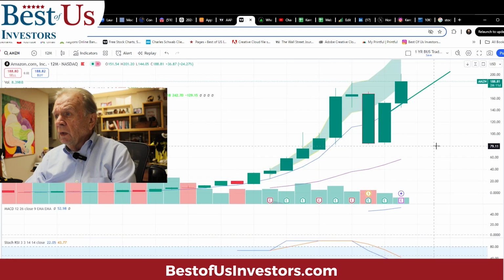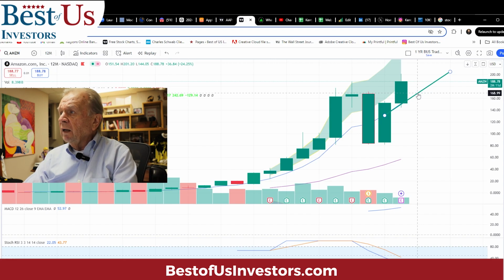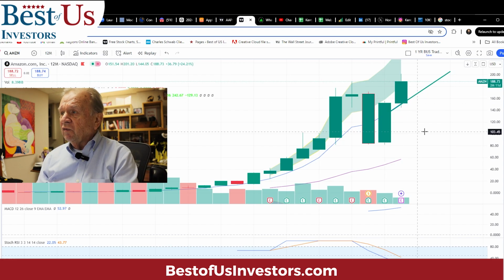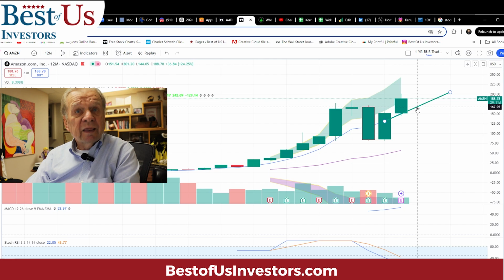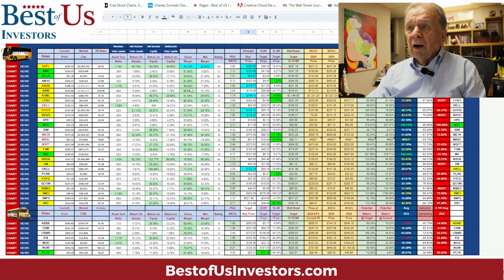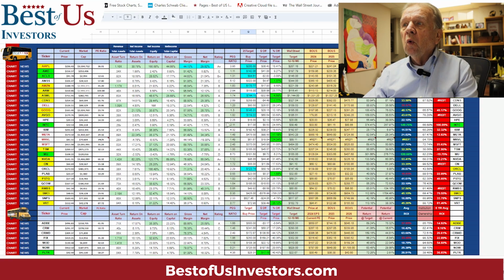Predicting Stock Prices For 2025 and Beyond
1.  The Code Breaker, Jennifer Doudna, Gene Editing, and the Future of the Human Race by Walter Isaacson.
2.  The Future is Faster Than You Think By Peter Diamandis and Steven Kotler
3.  The Coming Wave
4. The Genesis Machine

Protect Your Computer Data:
👨‍🏫 Kerry's Books:
1. The Power of a Tribe
2. FIND HAPPINESS BY DISCOVERING Who YOU ARE AND Why YOU ARE YOU by Kerry Grinkmeyer